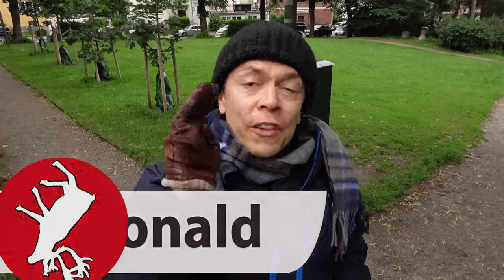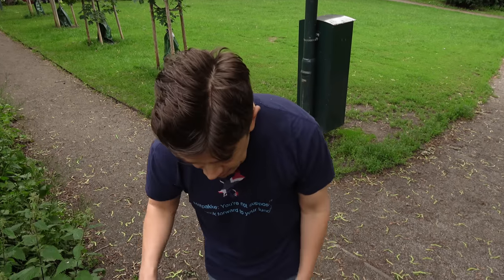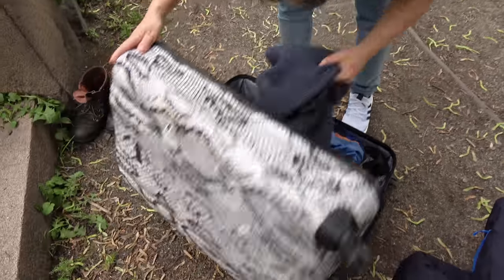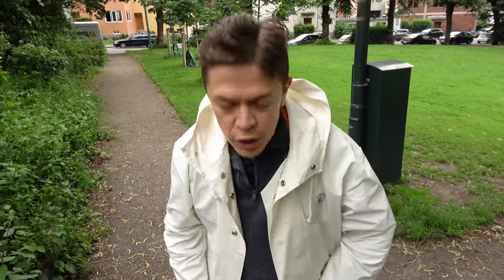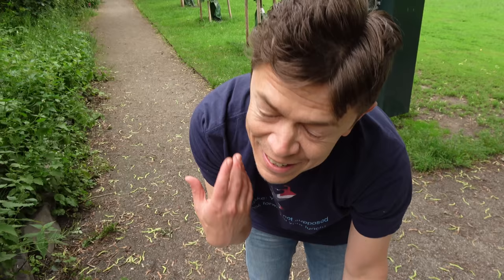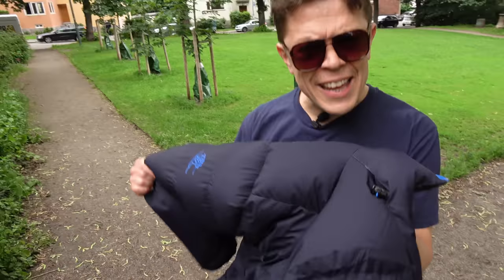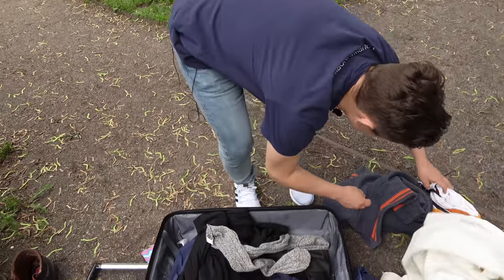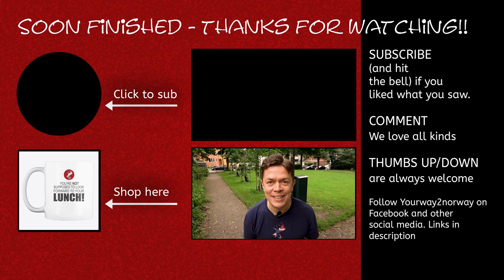What To Wear and What To Pack Going to Norway for Summer holiday/yourway2norway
When going to Norway, all you need to pack is covered In this video. Avoid the most common mistakes. Listen to locals and bring what is needed. No more, no less. Ronald will also share a smart clothing tip covering ALL kinds of weather in Norway. Yourway2norway will show you all you need to wear for a comfortable and warm stay in Norway wherever you want to go during the summer.

Get to know the essentials and basic stuff you will need. Learn all the smart tips from an insider. Good quality textiles perfectly made for a optimal travel in all of Norway. (Further down you will get the total list)
This is an informative and quick video tutorial about what kind of weather to prepare for in summertime in Norway and what kind of clothes are most useful and practical under these conditions.
Ronald and Mads are demonstrating and showing all the fabrics in a park in Oslo on a typical summer day in the Nordic region. Ronald starts by doing the big mistake visitors make. And ends up sweaty and walking like a penguin. Then he re-starts and goes through the blueprint. Here are the basic clothes you need in Norway during summer: Waterproof sneakers.
Thick and warm sweater. A wind jacket. A proper raincoat (your umbrella want handle Norway, if you want one, buy it in Norway). Sunglasses, shorts and swimwear. Delicate and thin wool underwear made of 100% merino wool. You can buy this anywhere in Norwegian sports shops. So you don't need to bring your own.
WELCOME TO NORWAY! Hope to see you around :)

*** ABOUT YOURWAY2NORWAY ***
YOURWAY2NORWAY is a different travel channel. We combine education with humor and entertainment. It’s an authentic inside guide to real life in Norway. We highlight small and large themes, cultural characteristics and Norwegian phenomena. All the stuff you won’t find in a tourist brochure.
The content is perfect for people who travel to Norway as tourists, visit friends and family in Norway, study in Norway or work in Norway. It is ideal for anyone with Norwegian roots and DNA. It is also interesting for anyone who wants to learn more about other cultures and people. And for all of you looking for some smile and laughter.
The guys behind are; Ronald Sagatun – a enthusiastic and sarcastic Sami Latino with a Norwegian passport. Throughout his life he has tried to find out what it means to be Norwegian. Now he shares his hilarious experiences. Mads is a grumpy Norwegian dude, providing the channel authenticity and the typical Norwegian way of viewing the world. We always try to be funny, self-deprecating, human and, when it´s necessary; sincere and passionate.

🔴 If you enjoyed this video help others enjoy it by adding captions in your native language

*** COPYRIGHT AND REUSE***
This video and content is the property of Ronald Sagatun, Mads Nilsson and Yourway2norway, contributed under the CC licence. This means you are free to share Our content, but be polite and approriate credit Yourwayw2norway in what you posts. Please make sure the Viewers can Access Yourway2norways own YouTube site – With this link:
Thanks.
Travel to Norway, going to Norway, how is it in Norway, Norwegian life, life in Norway, study in Norway, Norwegian